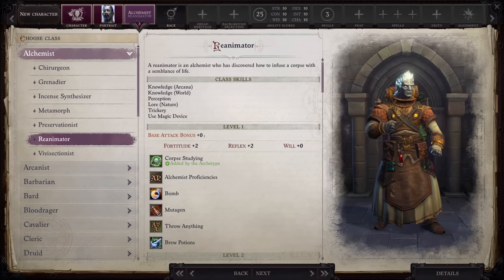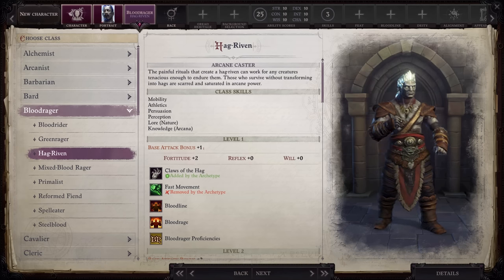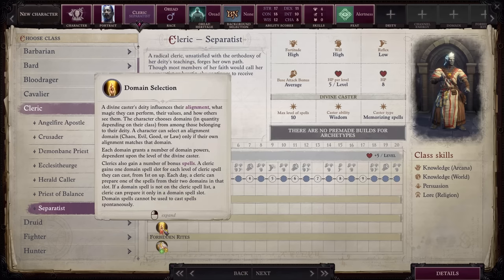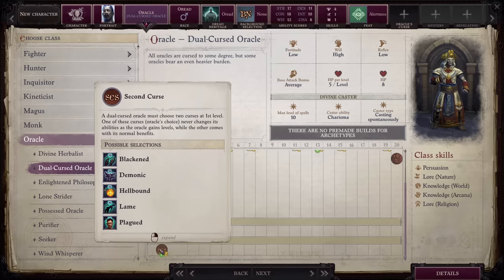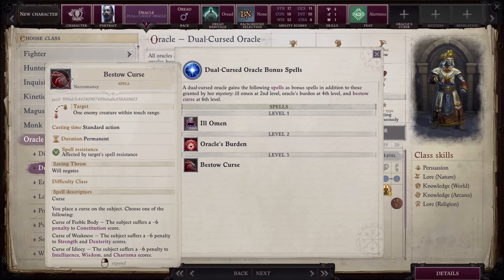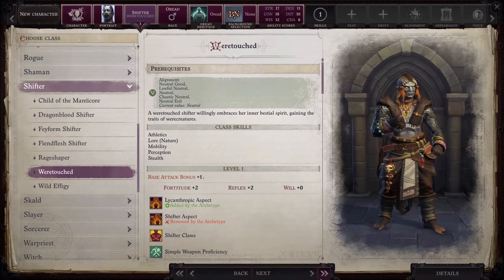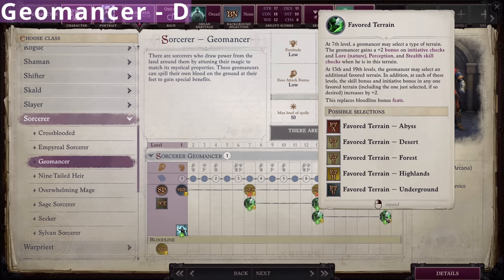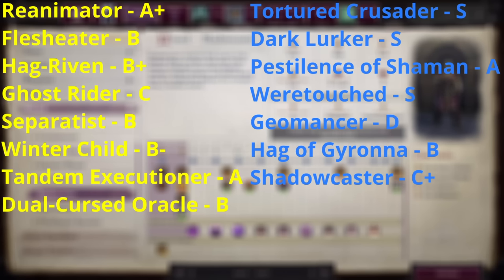Pathfinder: WotR - Ranking All 15 New Subclasses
In this video I rank the 15 new subclasses added into Pathfinder: Wrath of the Righteous.

00:00 Reanimator
03:01 Flesheater
06:36 Hag-Riven
08:57 Ghost Rider
11:48 Separatist
12:55 Winter Child
16:16 Tandem Executioner
17:35 Dual-Cursed Oracle
18:44 Tortured Crusader
22:58 Dark Lurker
24:59 Prophet of Pestilence
28:17 Weretouched
32:41 Geomancer
33:55 Hag of Gyronna
36:55 Shadowcaster